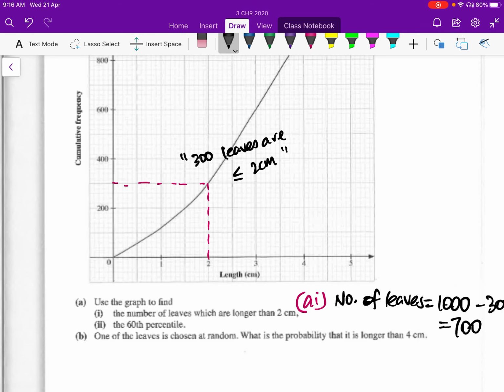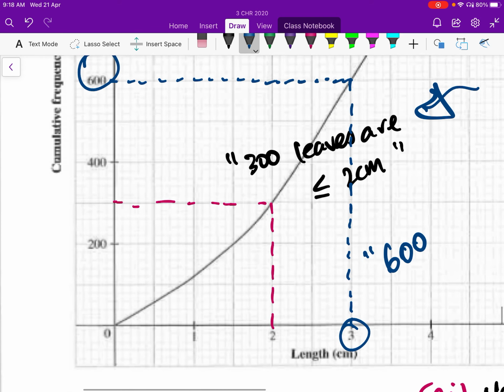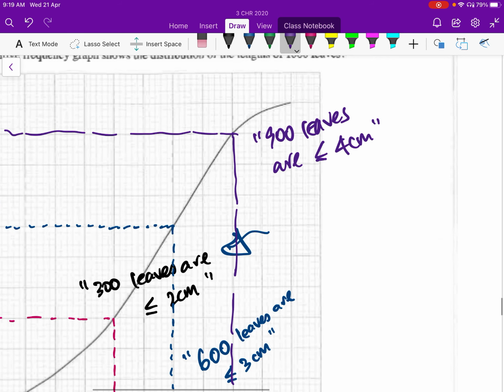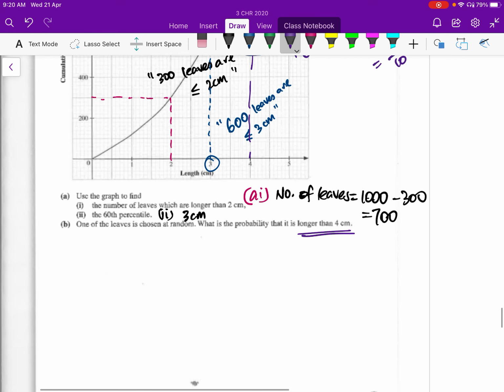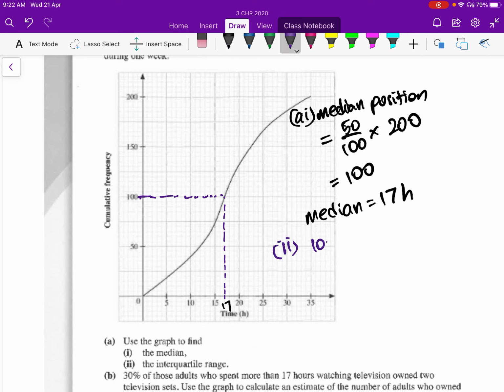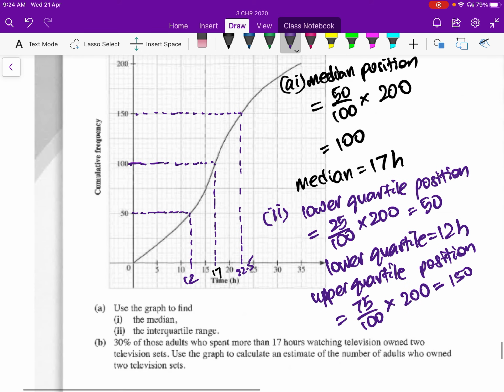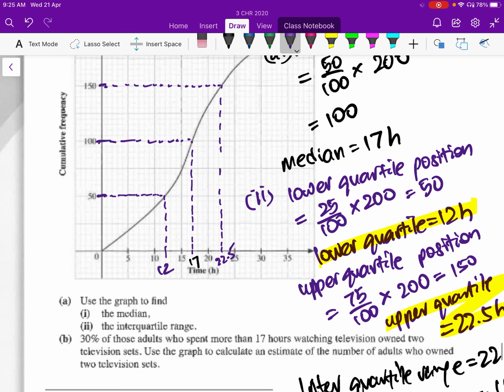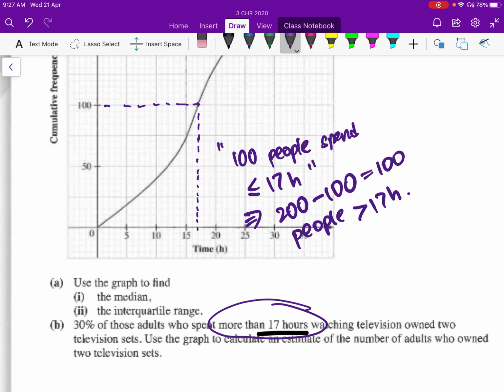WB Pg 127 and 128 (21 Apr 21)